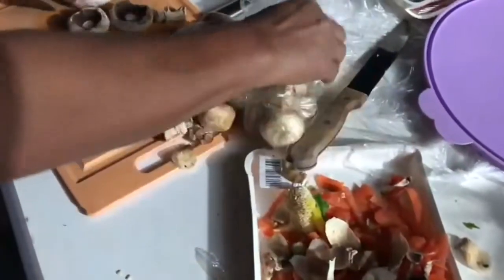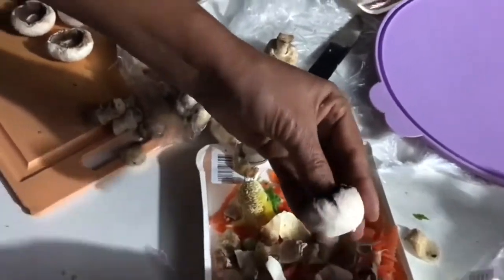Remove Pesticides and Disinfect Mushrooms the Mexican Way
This is a cool and Mexican traditional way to clean plus disinfect mushrooms in Mexico.

Got a Question for me about moving to Mexico or Life in Mexico?

Want to book a daily life in Huatulco tour to see if Huatulco is the place for you?

JOIN US IN OUR FREE FACEBOOK GROUP (for Q and A)

❤️Like the video? Leave a small donation so that we can keep making great content for you! ❤️

Please note that Life in Huatulco is not responsible for handling any monetary donations for charity or church-related causes.

COPYRIGHT:
All content on this channel including videos and images is protected by copyright you may not reproduce distribute or modify any content without my express written permission